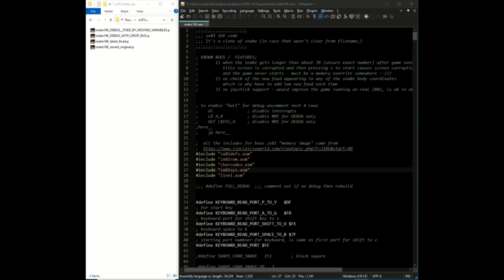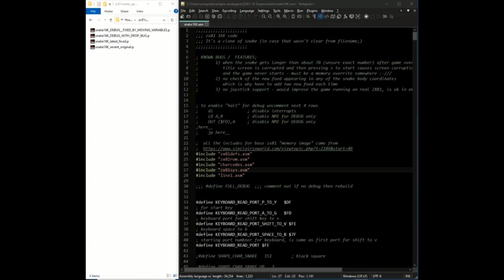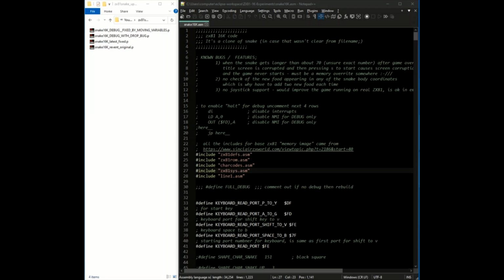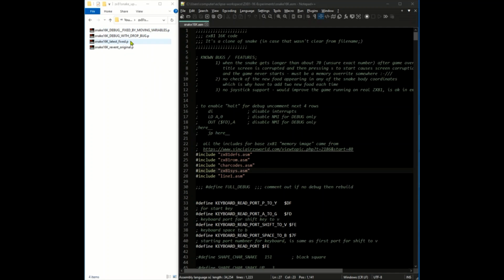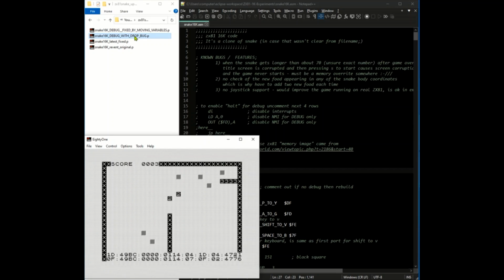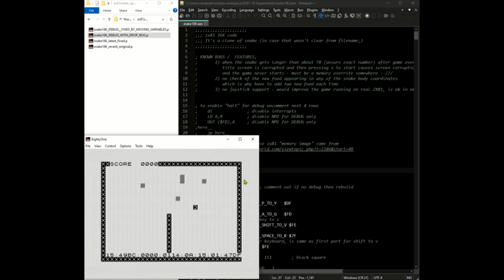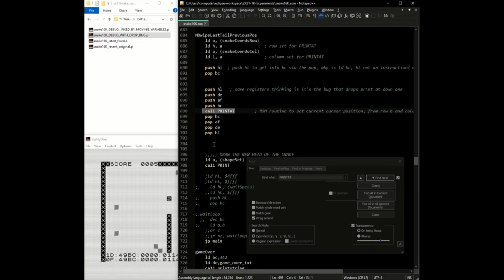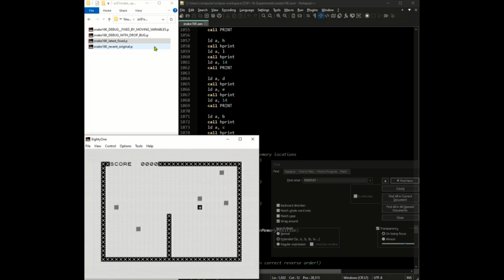ZX81 snake game debug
6:22 for demo

In this video we’re going to go through debugging the snake game. I wrote this version of snake for the zx81 in assembly language some time ago. See the description for links to everything… code on github, available to download from itch.io etc. The description also has a transcript for those who can’t quite decode my northern British accent

The game has a really annoying bug which I’ve been searching for off and on since I originally wrote (in quotes) “”finished the game”.

What I’ll do is describe the bug, then demonstrate it as it is in the itch.io version of the game. I’ll then show the debugging version and some of my attempts to work out what’s happening.

First for anyone who’s not familiar with any of this, a quick catch up…

The zx81 is a small home computer that was developed by the United Kingdom based company Sinclair, and first sold in 1981. It was made to be as accessible as possible to people who could not afford any of the computers which were on sale at the time. You could even buy it as a kit and save more money. It was very basic, had only 1K of RAM (Read Only Memory) and a calculator style membrane keyboard. Despite its cheap build quality it has a certain style, is actually quite powerful if you execute assembly code, and has a certain quirkiness that has become close to many people’s hearts (mine included) - especially as it was, for many the first computer that they could own at home.

Assembly language programming is next to the lowest level programming you can do. The assembler is a program that assembles you’re code into machine code, and in the process does some checks and allows you to write using human readable tokens and keywords - these represent the actually CPU op codes such as LD A, ($4000), in the case of the Z80 CPU. The advantage of assembly programming is that it translates almost directly into machine code native to the CPU, so it will run faster on old machines - especially compared to BASIC programs. It may also take up less memory space than compiled code written in other languages  such as C, PASCAL or FORTH. It is as they say a double edged sword - you are responsible for everything - from memory management to even the construction of loops and logic in a way that is just trivial todo using a high level language such as C, not so in assembly.

Debugging is removal of bugs, but what is a bug, and where did the phrase come from. A software bug is a fault or an error that makes a computer program act in a way that’s wrong -including crashing - or maybe just causes it to fail it’s requirements, the things it’s meant todo.

As with any code debugging, you have to search for clues when the bug happens, at that point try to narrow down to what the root cause could be, maybe put some debug in to the code which might tell you more about the location of the fault. How repeatable the fault is makes a massive difference on how easy it is to find.

So back to the ZX81 snake game I have a bug in…
When your playing the game you’re moving the snake around the screen collecting the grey blocks, which I’m calling food packets. When you collect a food packet the snake grows in length by one block, and the food disappears. All good so far. At some point you go over a location on the playing area that causes the snake character to be wrongly drawn one row down, and then also further back than the tail position - almost like the snake broke off it’s tail. This position that the bug happens changes when you change the code - it moves; but for a given version of the binary games code it will remain in the same place between runs of the game from fresh start or after restarting the game when it’s ended. Also it will do the “drop block bug” if that location is crossed in any direction and repeatedly.

You can see that I’ve added a lot things that might help us find the fault - there’s a row of hexadecimal numbers along the bottom row - the represent, from left to right and separated by colons:

CPU registers a, hl, de, bc
Then the row, column of the head of the snake followed by the snake length and absolute screen memory location of the snake head in the display memory.

One of the possible problems is that we use both row column coordinates - so that we can rely on the “PRINT AT“ rom routine to help use drawing the character, and we also use and maintain the absolute memory location of the head of the snake to check for collisions